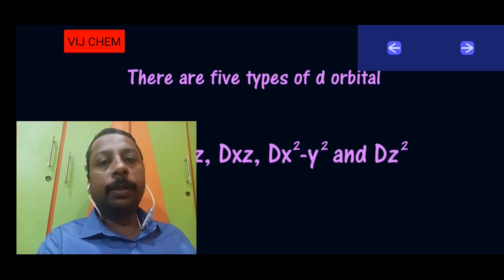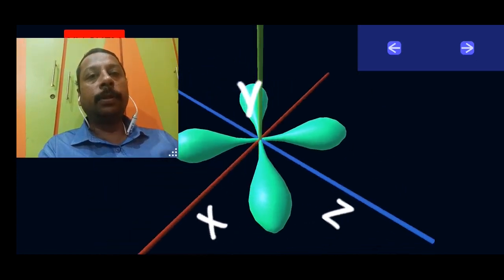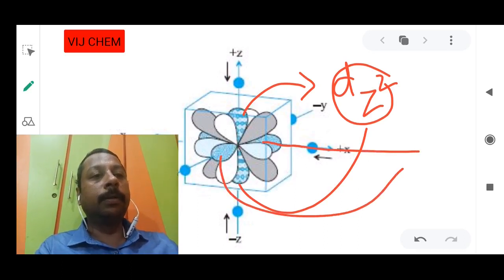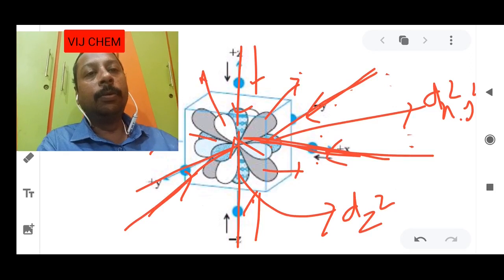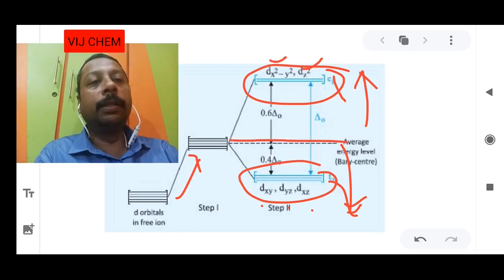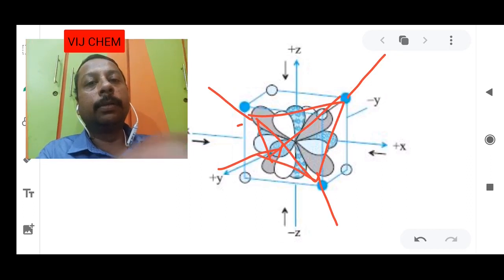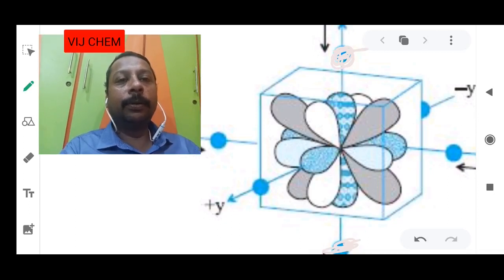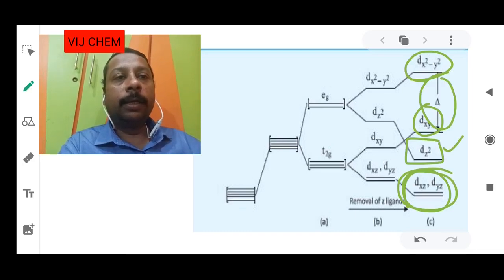Coordination compounds ||Crystal field theory ||in 3DANIMATION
Crystal field theory (Coordination compounds) in 3D
1.shapes of d orbital
2.Octahedral complexes
3.Tetrahedral complexes
4.Squqre planar complexes